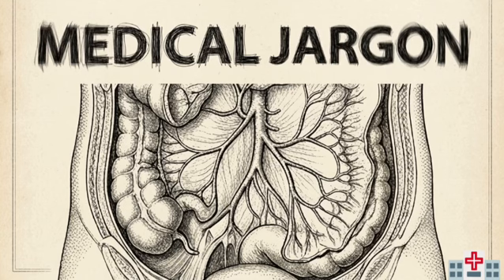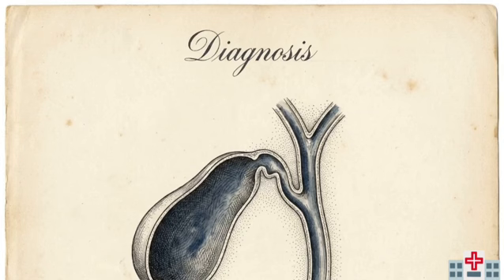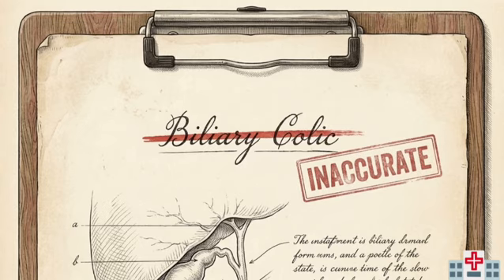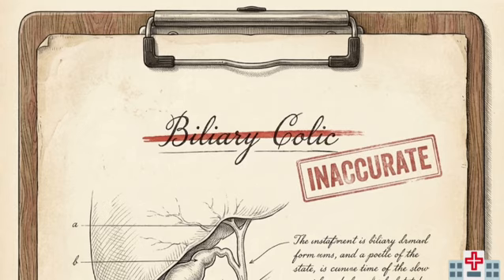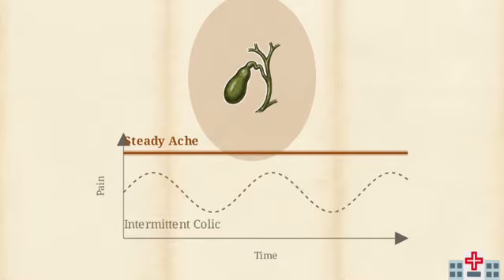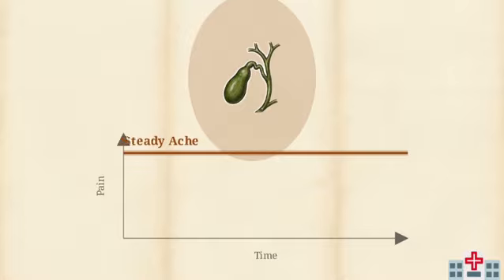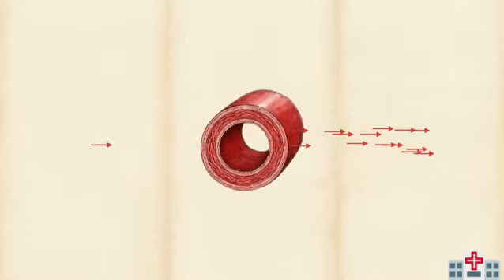Abdominal pain internal medicine